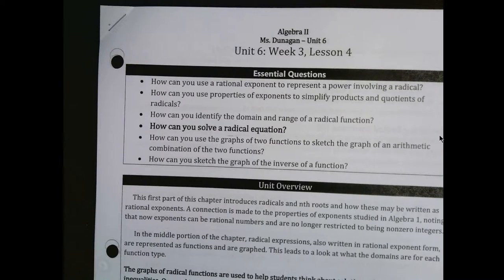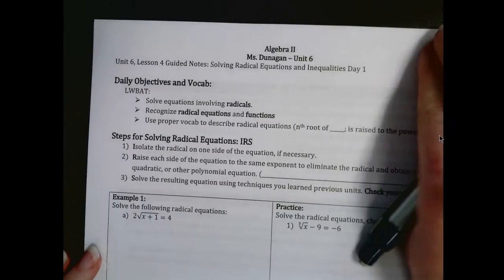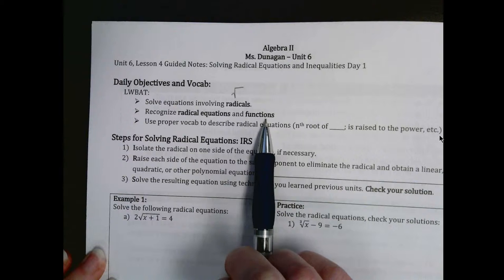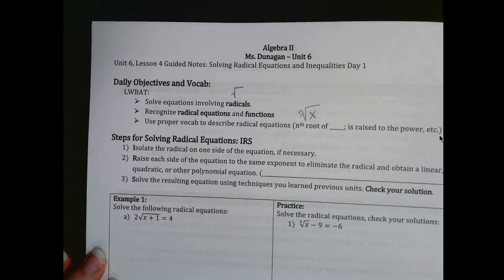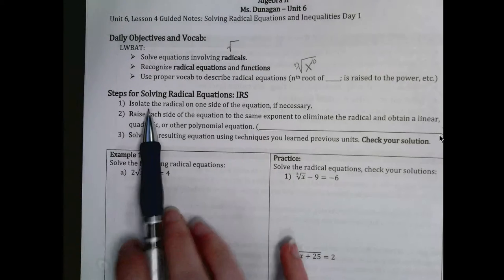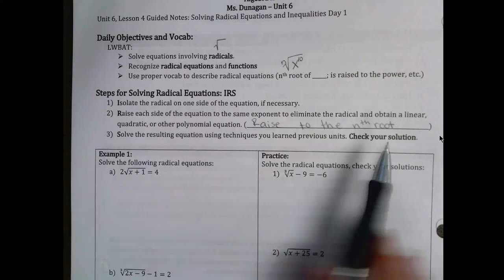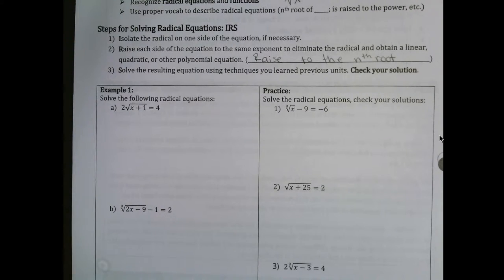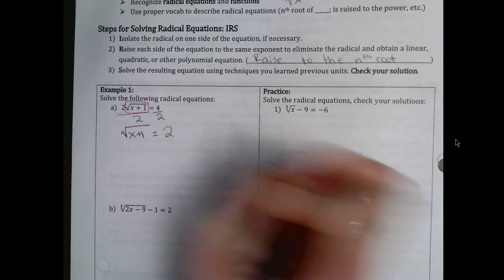Unit 6, Lesson 4 Day 1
Solving radical equations introduction